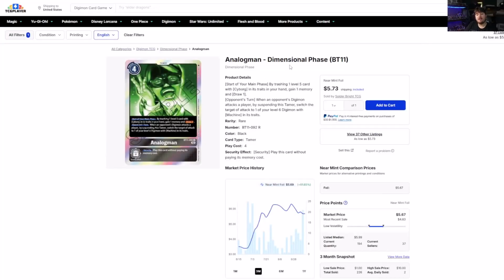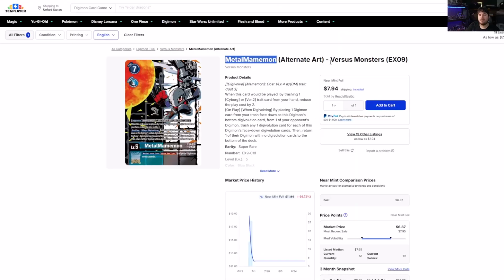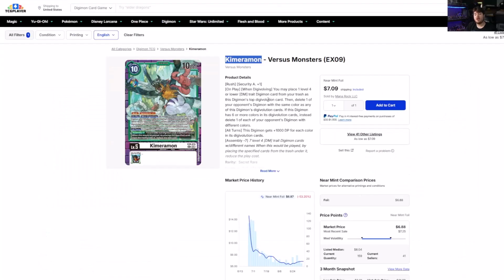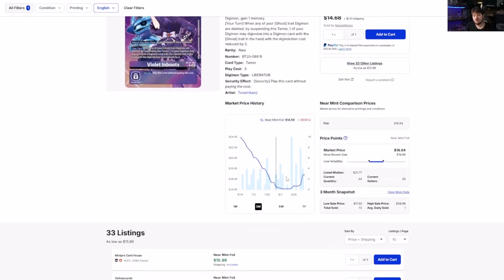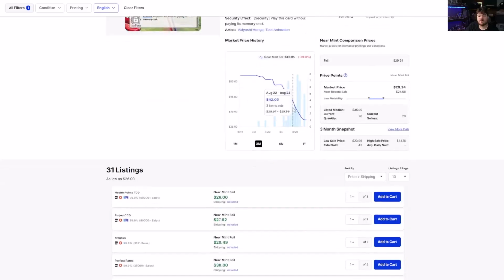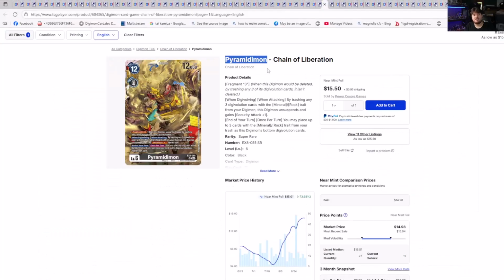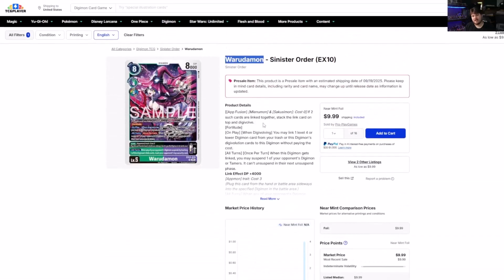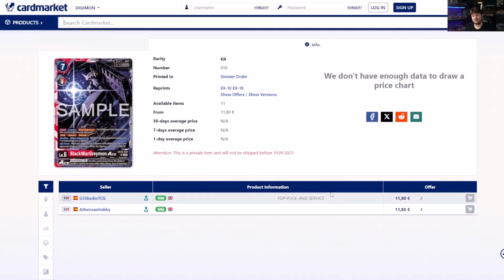Cards With Some Value to watch closely! EX-10 Cards are Up on the Market | Digimon Card Game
Sony ZV-E10